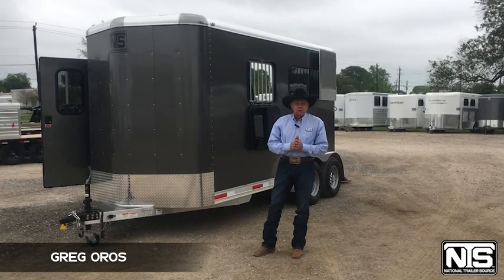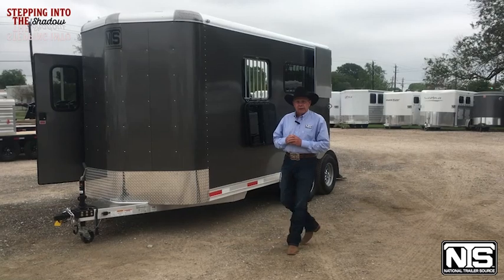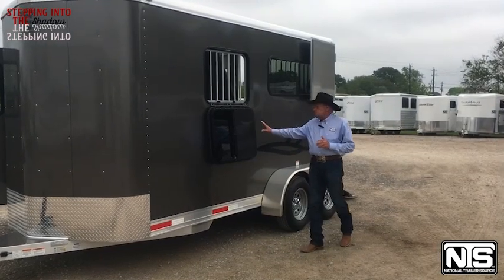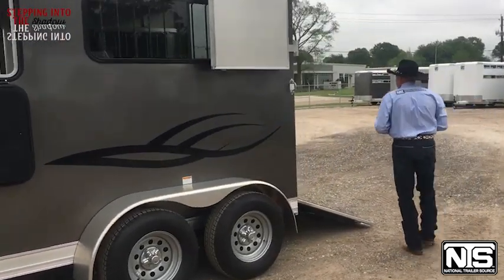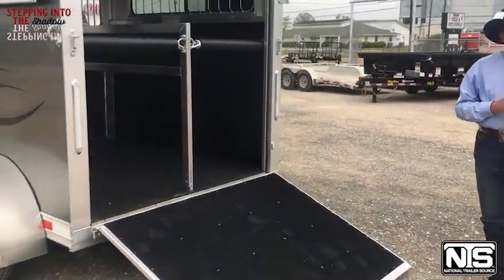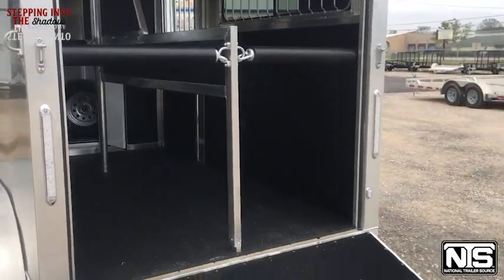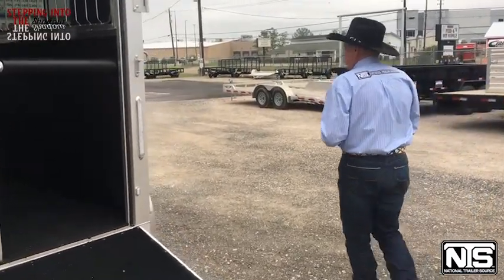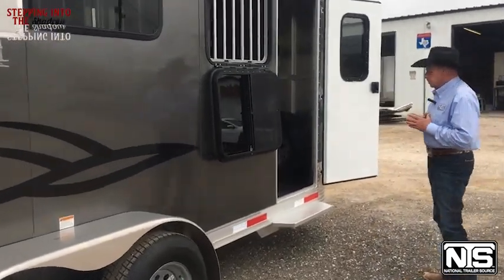2023 Shadow 2 Horse Straight Load Bumper Pull Trailer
🐴 Ready to hit the road with your horses? The 2023 Shadow 2 Horse Straight Load Bumper Pull Trailer is here to make your travels safe and comfortable! So why wait? Step into a Shadow today!

2023 Shadow 2 Horse Straight Load Bumper Pull Trailer
$20,899